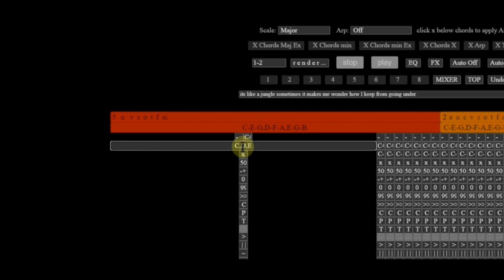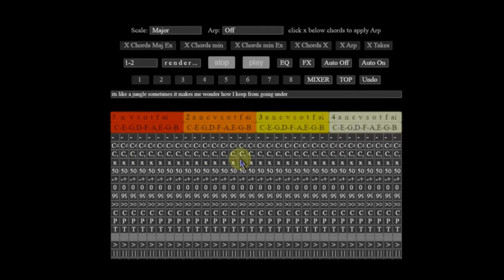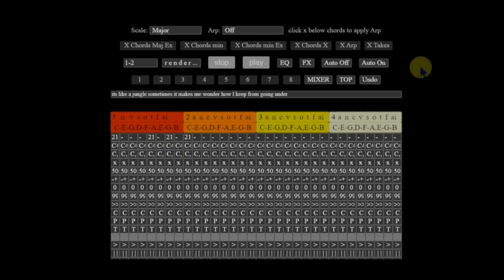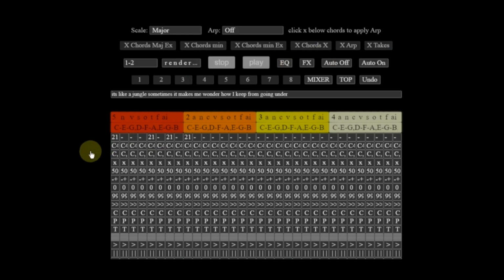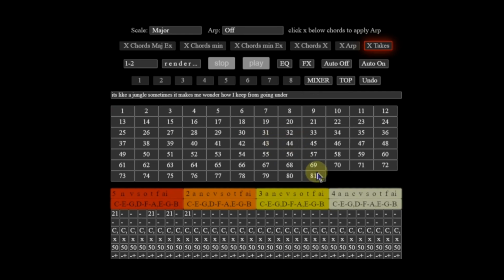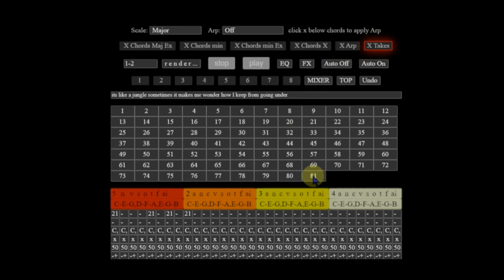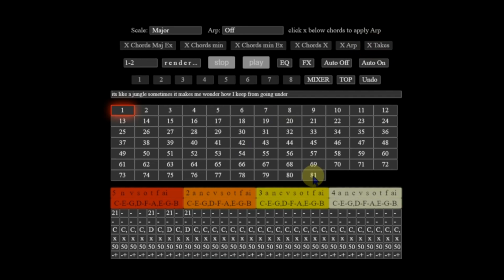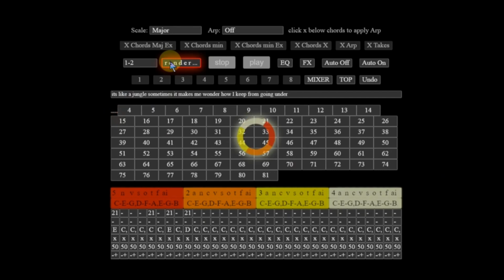Generate Every Possible Melody!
Mixola StarLight turns your notes into every possible melody and chord progression. Every.

Money back guaranteed if you don't create your best melodies ever. Windows app only.